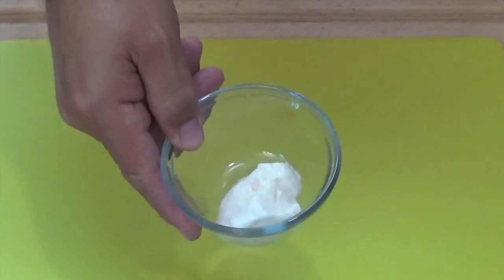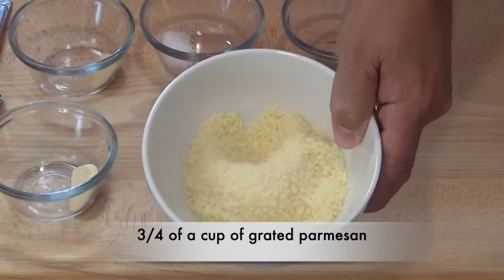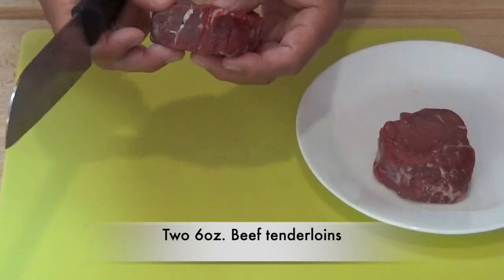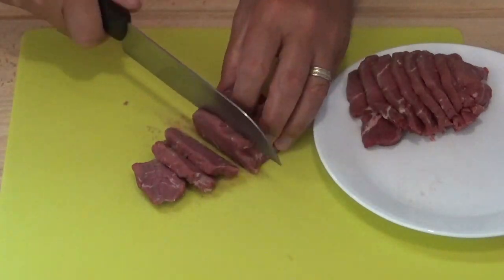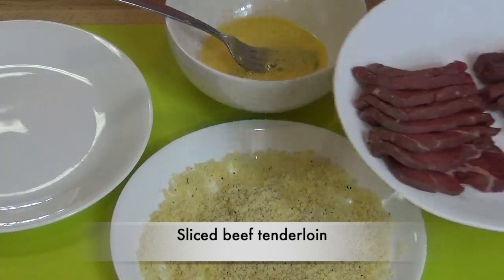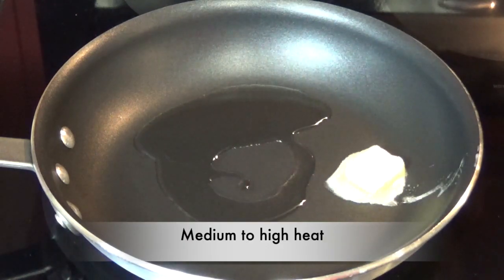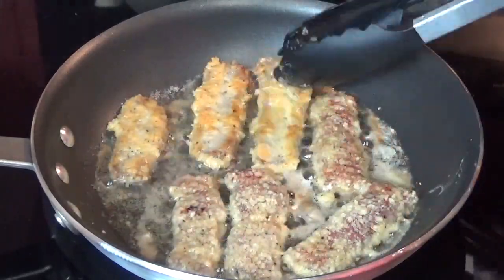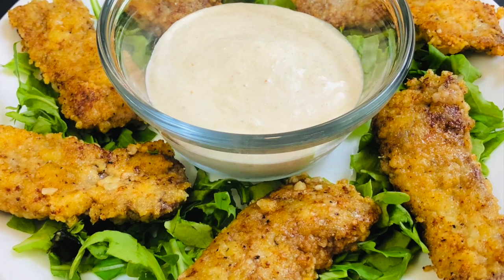Beef Tenderloin Bites Ep.74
This video is about Beef Tenderloin Bites Ep.74
Recipe:
- Horseradish sauce:
- In a bowl add:
- 1 Tbs. of mayonnaise
- 1 Tbs. of horseradish
- 1 dash of Worcestershire sauce- to taste
- Cover and keep chilled in the refrigerator
-Two 6oz. beef tenderloin fillets cut into 1/4" slices
- 1 egg well beaten, set aside
- 3/4 cup of grated parmesan cheese
- 1 tsp. of granulated garlic powder
- 1 tsp. of onion powder
- 1/2 tsp. of salt
- 1/2 tsp. of pepper
- Mix all well
- Dip slices of beef into beaten egg
- Roll in the seasoned parmesan to completely coat the beef tenderloin
- In a pan on medium to high heat add 2 tsp. of each vegetable oil and butter
- Cook 1-1/2 minutes on each side
- Remove from pan and pat dry with paper towels
I like to serve them on a bed of chopped arugula with a bowl of the horseradish sauce in the centre. I hope you enjoy my Beef Tenderloin Bites!
Pete.